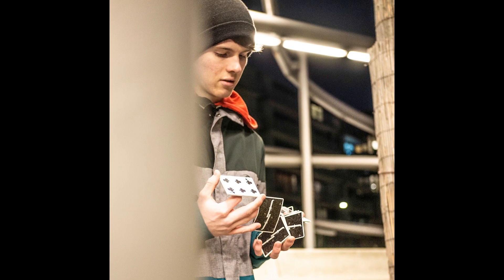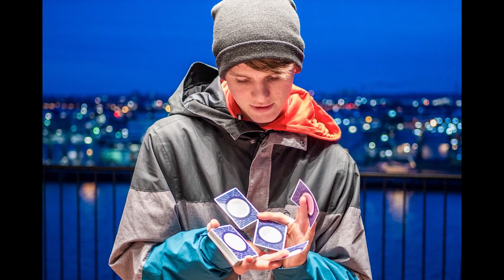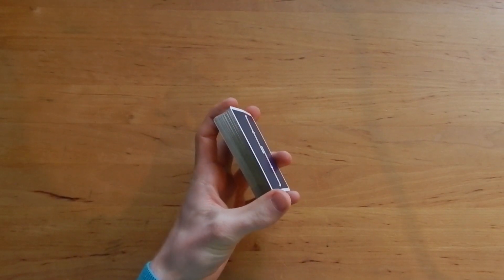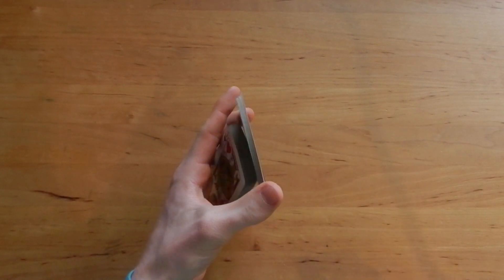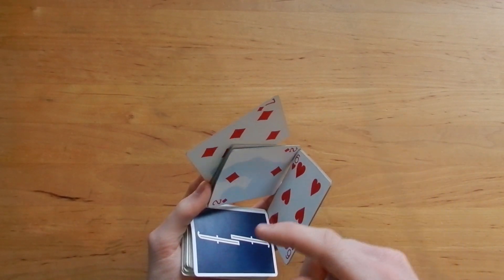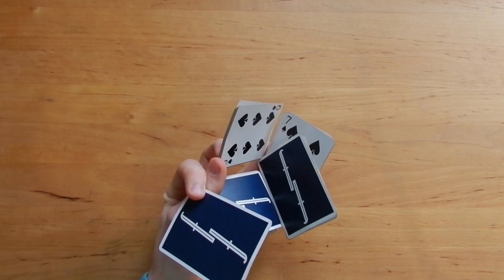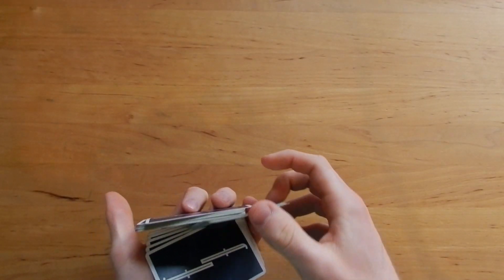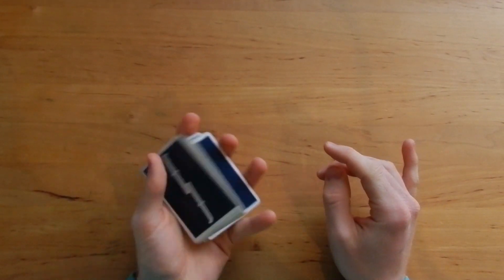Emratef//Cardistry Tutorial// by Mattis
0:38 slowmotion
2:29 step by step
4:00 follow along